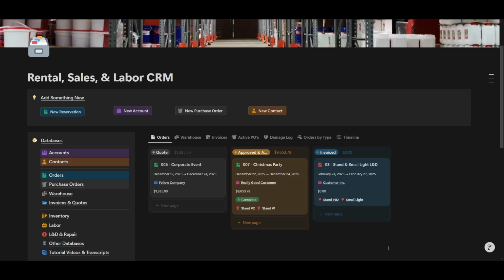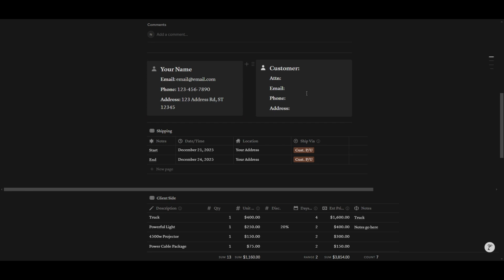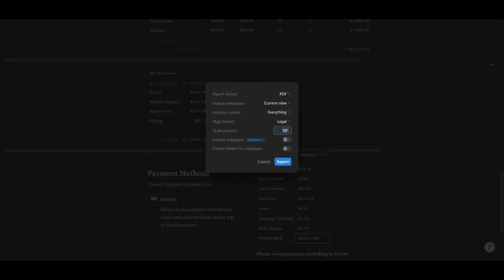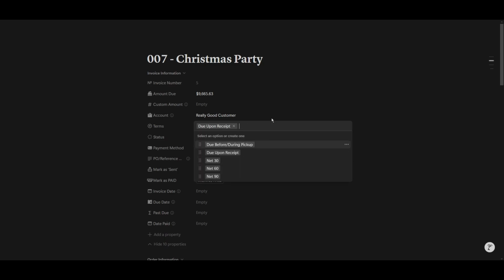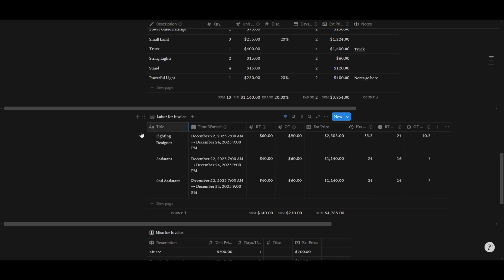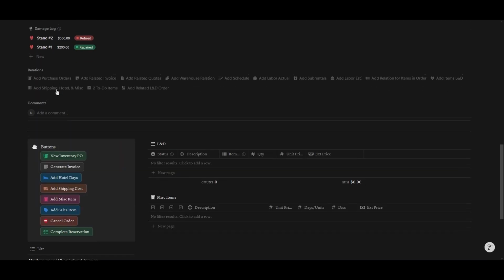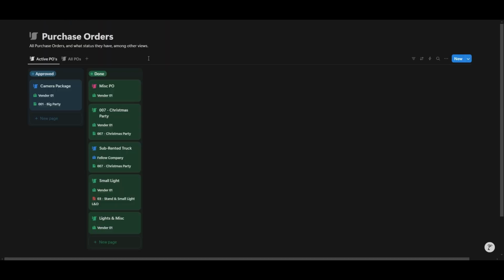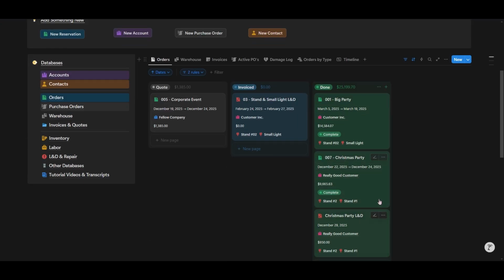Notion CRM Tutorial 4: Invoices, Quotes & Billing L&D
This is episode 4 of the Notion CRM tutorial Series, where we go over how to send quotes and invoices to clients, and best practices for billing L&D using the tools provided in the Notion CRM.
Check out the Gumroad link here to see the CRM, and take the next step with your business with me today!